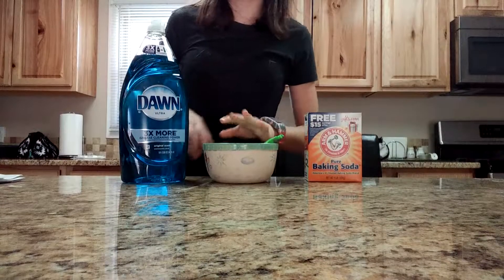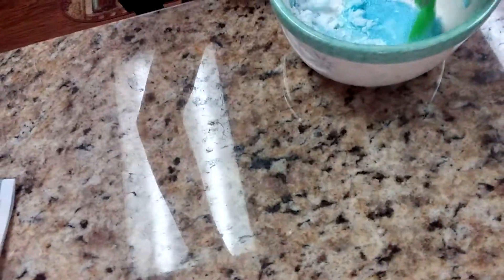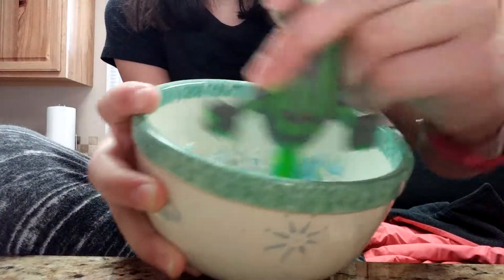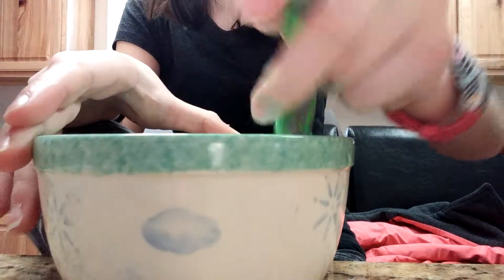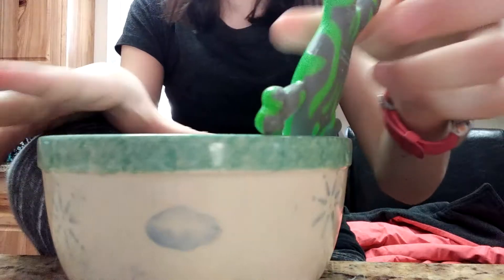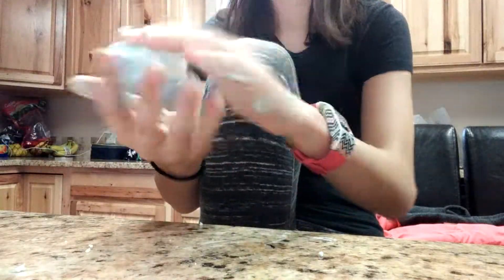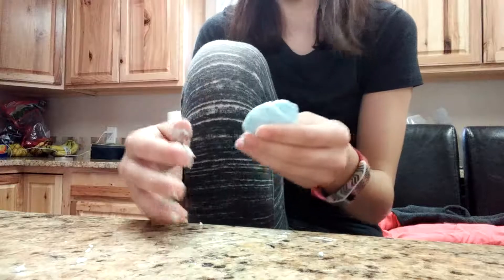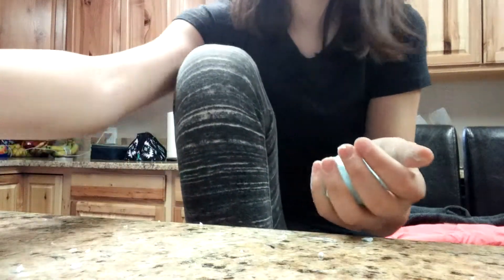DIY SOFT SLIME WITH ONLY 2 INGREDIENTS!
Ingredients:
•Dish soap
•Baking soda